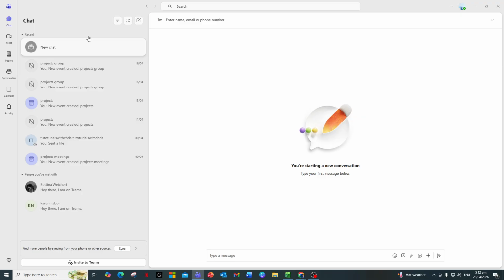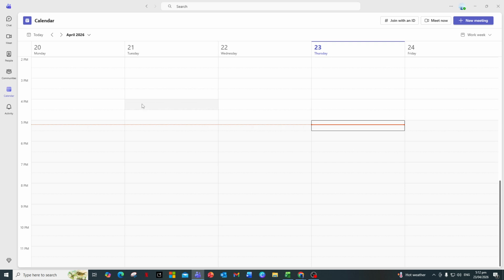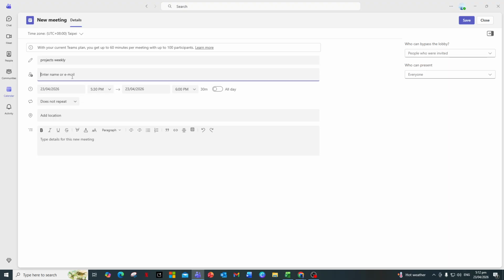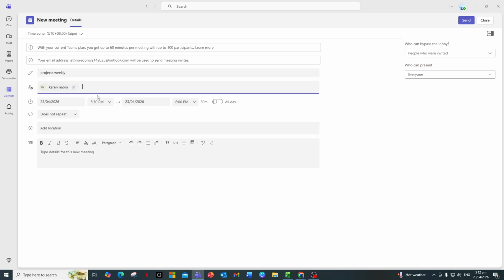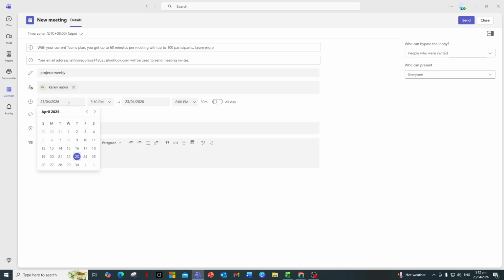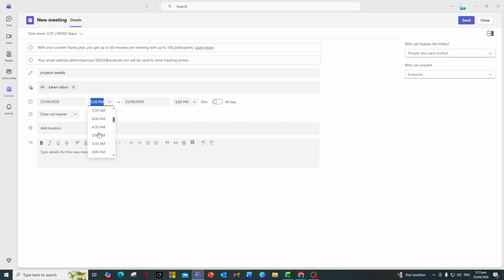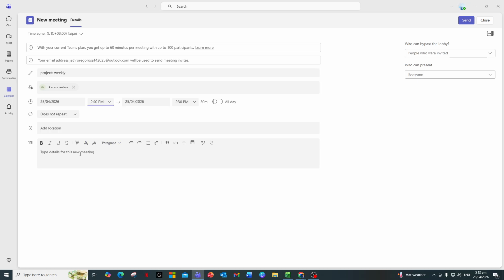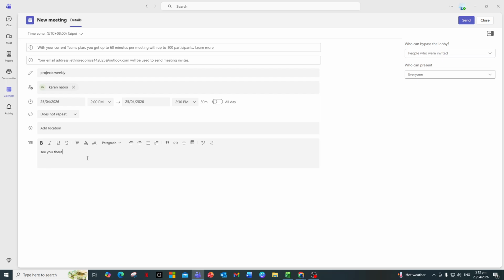How to create and schedule meetings in microsoft teams (Latest Update)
How to create and schedule meetings in microsoft teams

In this easy step-by-step tutorial, you’ll learn how to create and schedule meetings in Microsoft Teams. Whether you're working remotely, attending online classes, or managing team collaborations, Microsoft Teams makes it simple to organize and join meetings anytime.

In this video, we’ll guide you through the full process of setting up a meeting, choosing the right date and time, inviting participants, and sharing the meeting link. You’ll also learn how to schedule meetings using both Microsoft Teams and Outlook for better productivity.

This tutorial is perfect for beginners and professionals who want to improve their online meeting experience.

By the end of this video, you’ll know how to:
✔ Create a meeting in Microsoft Teams
✔ Schedule meetings in advance
✔ Invite participants بسهولة
✔ Share your meeting link with others
✔ Use Microsoft Outlook to schedule Teams meetings

Microsoft Teams is a powerful tool for communication and collaboration, and knowing how to schedule meetings properly will help you stay organized and efficient.